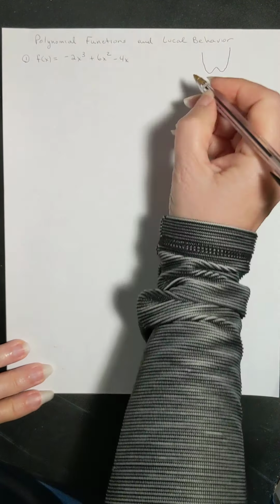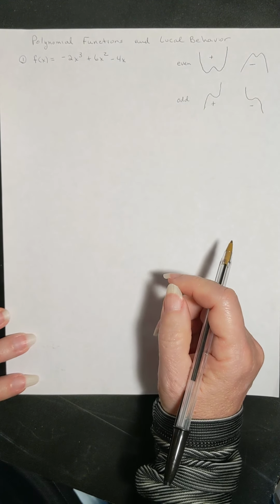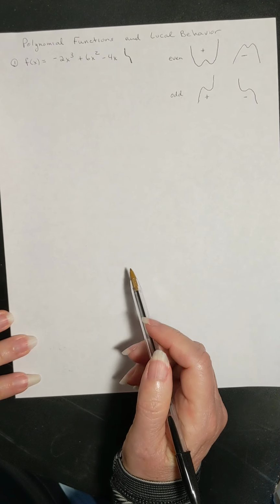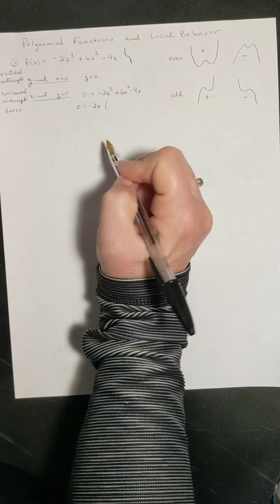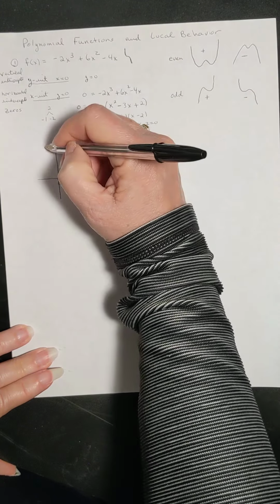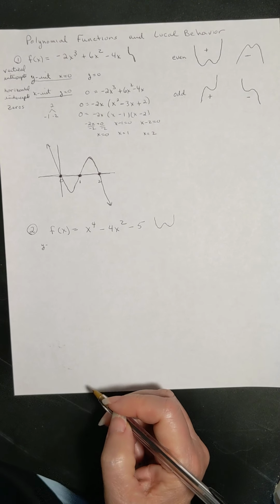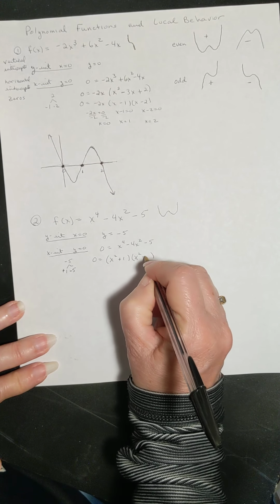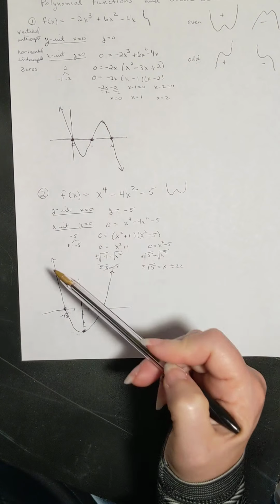Math 1100 - 5.2 c - Polynomial Functions - Local Behavior - Part 1